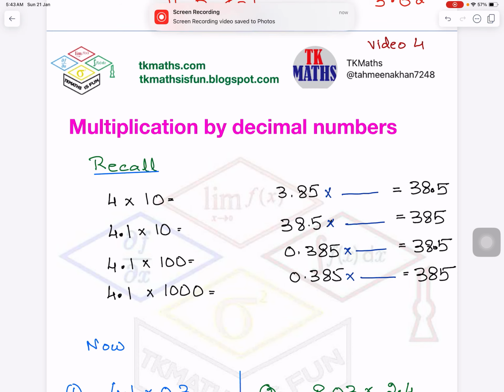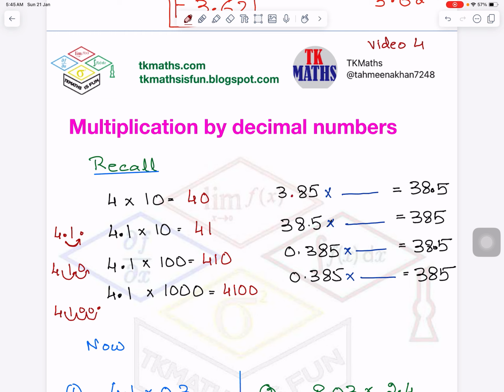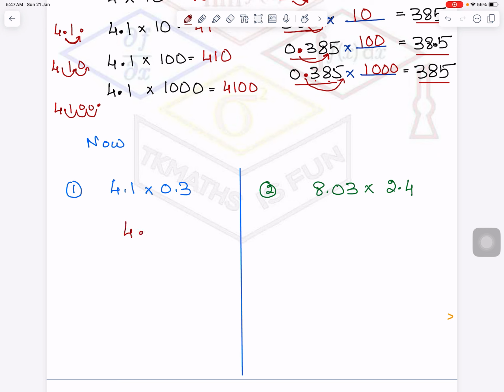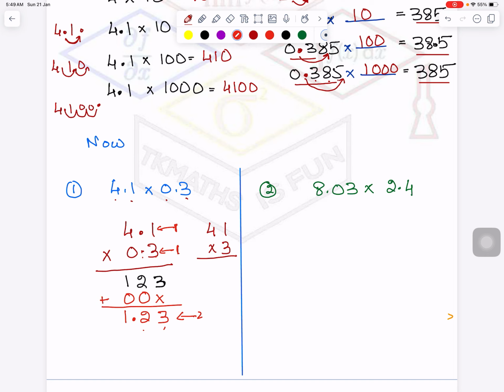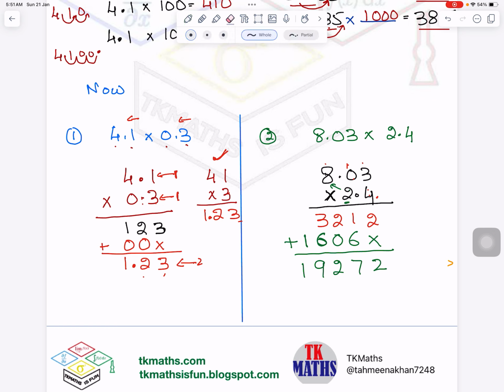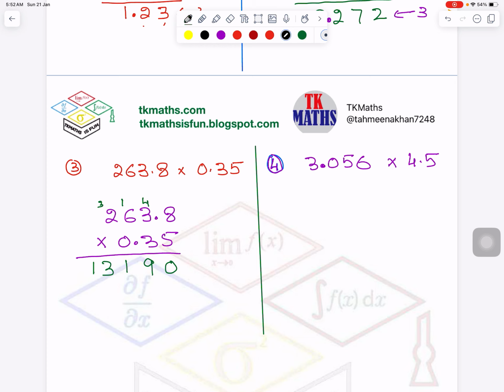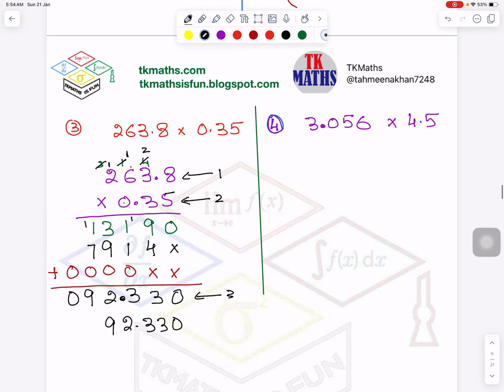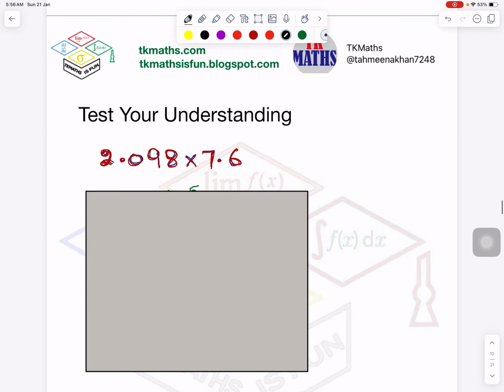TKMaths Secondary math Decimal numbers Multiplication video 4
To watch the link of all the videos of year 7 and year 8